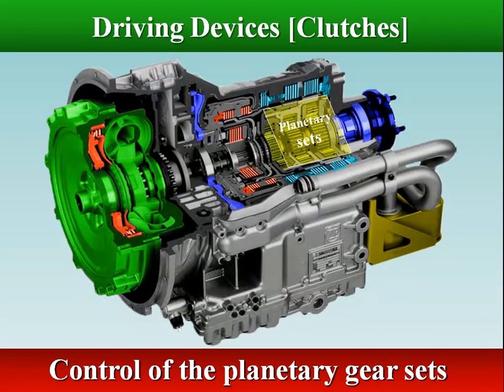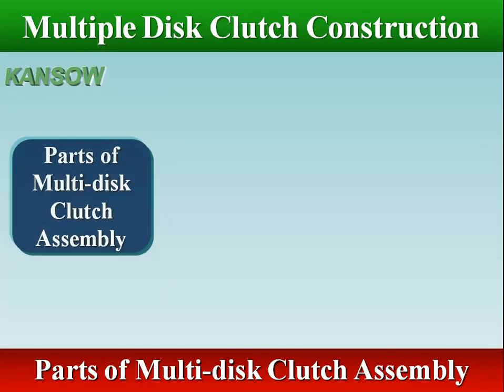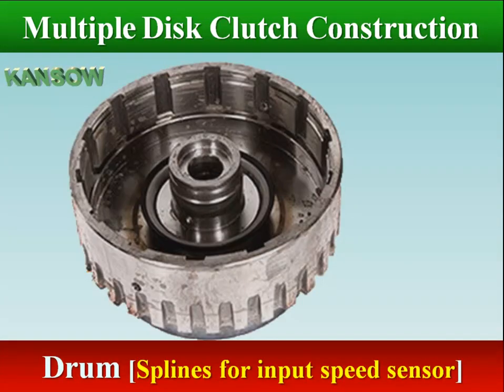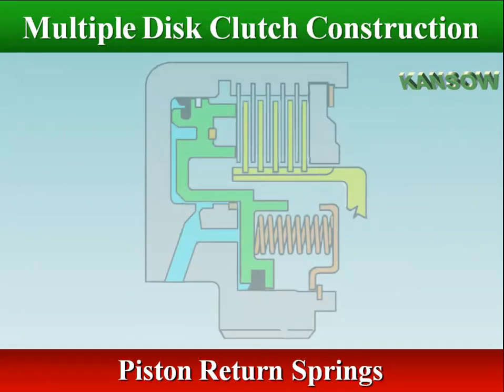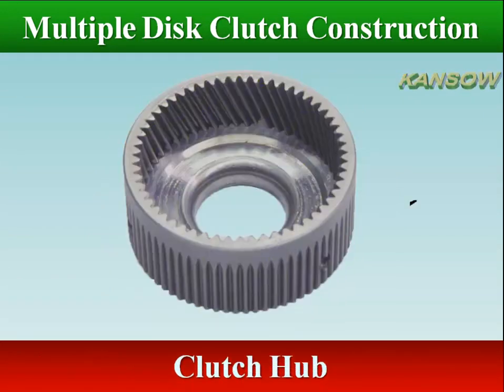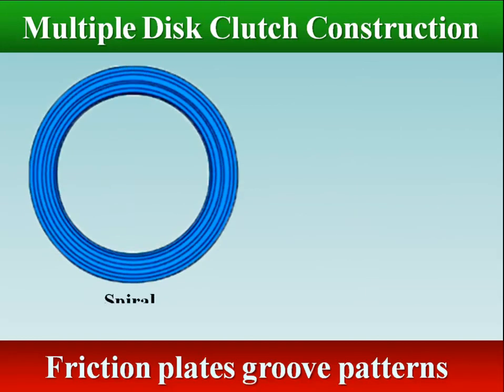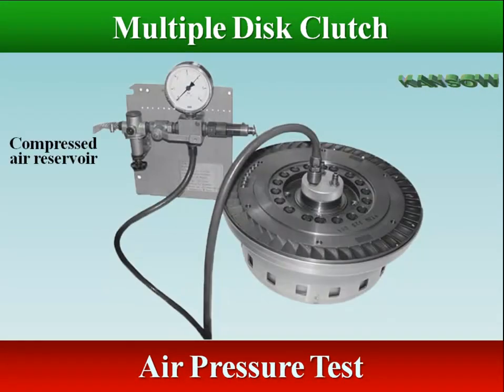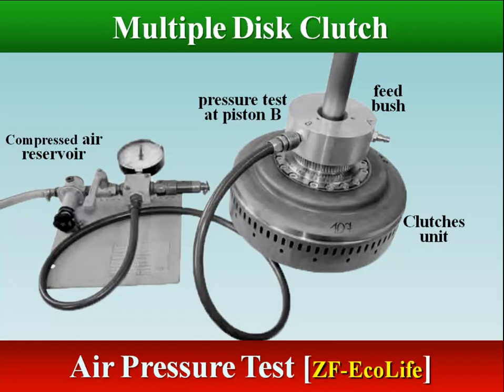Automatic Transmission Driving Devices [Clutches]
 Overview
 Multiple Disk Driving Clutches :
        • Clutch Construction
        • Clutch Operation
        • Clutch Check: [ clutch disks check - clearance check – air pressure operation test ]